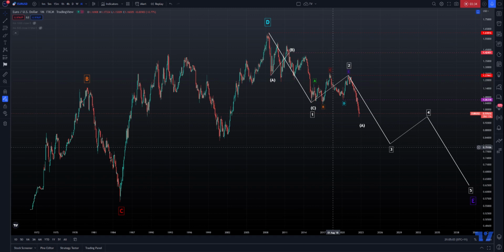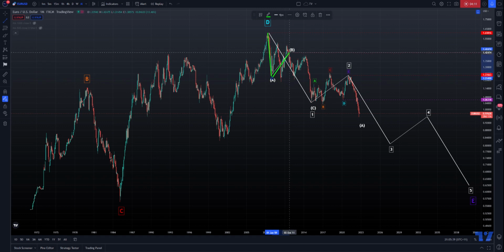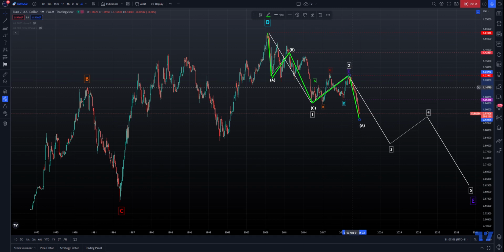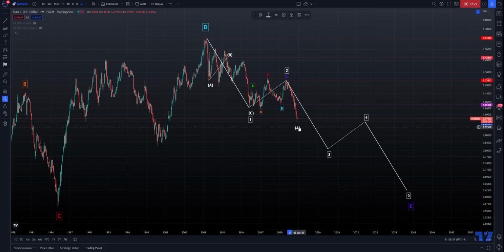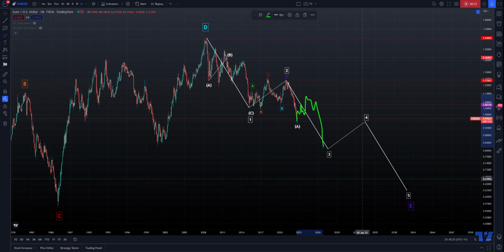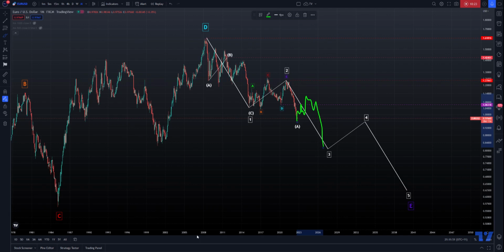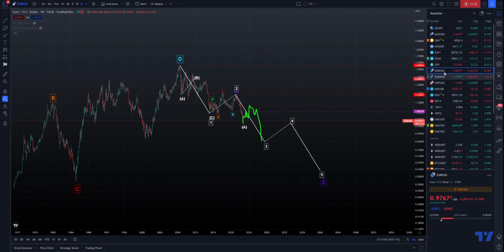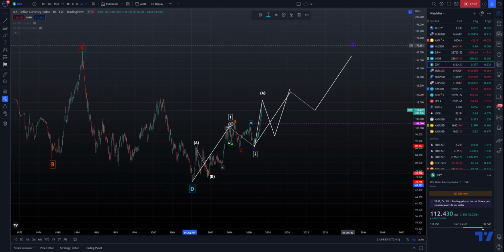THE US DOLLAR VS THE EURO DOLLAR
I am once again revisiting these currencies with a new approach.

You can now come along for the ride in understanding exactly what patterns that are mentioned in this video.

In this video I discuss the potential scenarios that could play out over the coming weeks, months and years.

I am making my analysis more transparent as time goes on and you will see how and why.

Right now, it appears that we are most likely in the middle of a slow grind down in the Euro.

Once this slow grind down is over, this will signal the start of a great bull market.

But for now, we need to understand exactly where we are in this corrective process and how to take advantage of the moves that are coming.

to learn the waves for FREE!